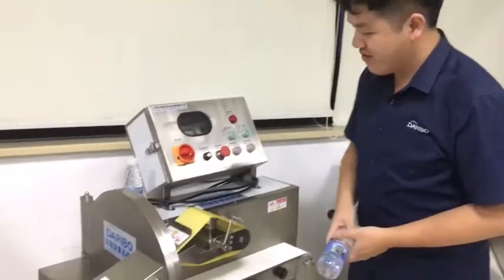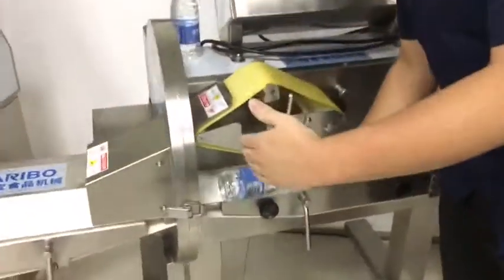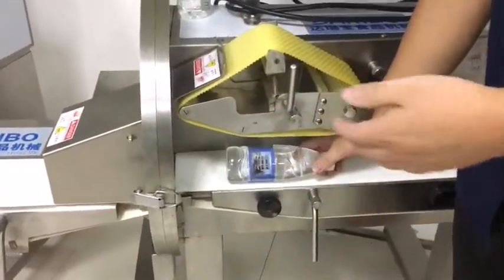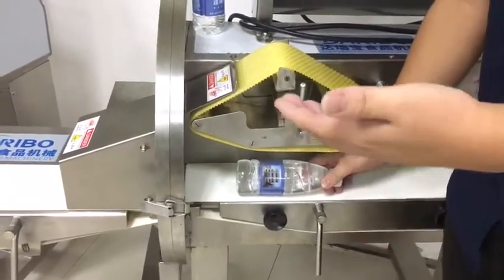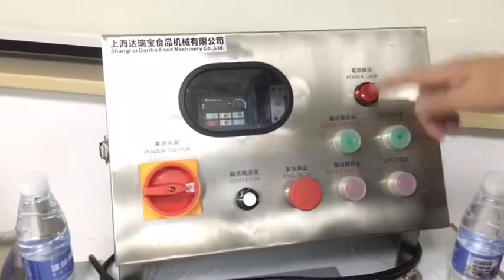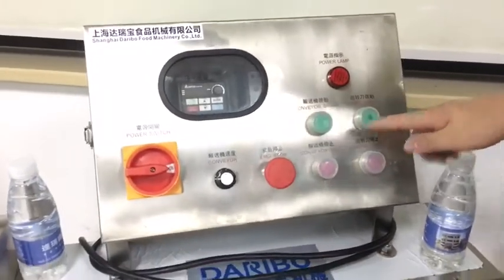Meat Processing Machine | Meat Slicer How to Use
Hi ! Wanna share the WAY how to use INDUSTRIAL MEAT SLICER !
We will keep PASSION for meat processing and CREATIVE in meat processing area by producing LEGIT meat processing machine to meet your demand of meat processing.
Meat Processing Machine | Meat Slicer How to Use | Meat Slicer